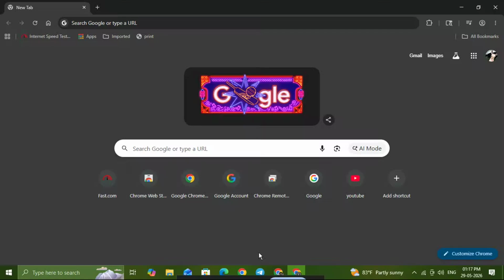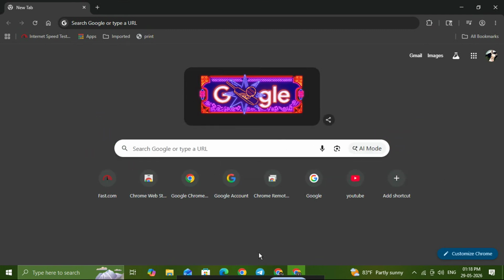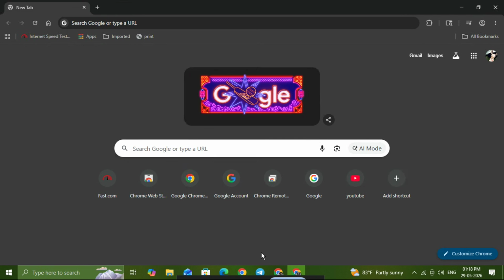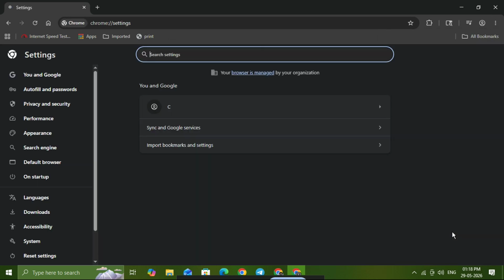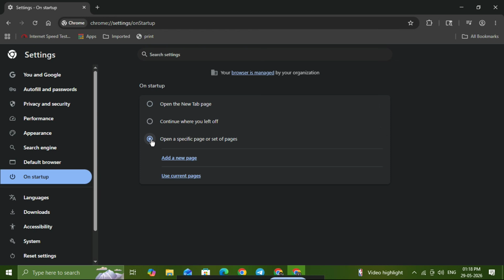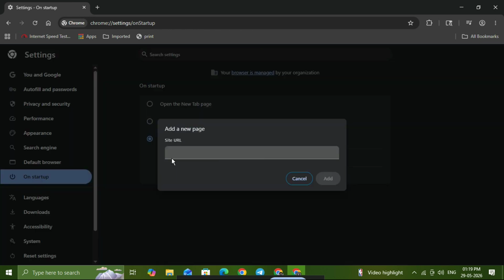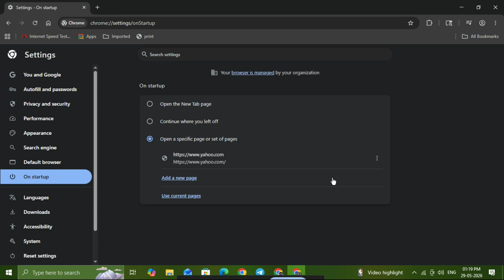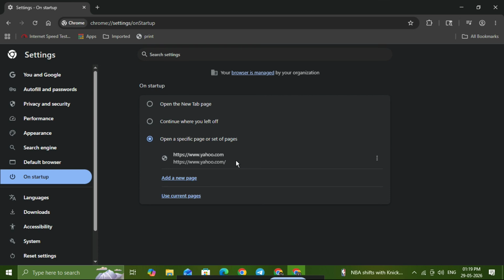How To Make Yahoo My Homepage In Google Chrome [Easy Setup Guide]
Learn how to make Yahoo your homepage in Google Chrome with this simple step-by-step tutorial. Set Yahoo to open automatically on startup so you can access it faster every time you launch Chrome.

🕚Timestamps:
0:00 Intro
0:18 Open Google Chrome
0:30 Open Chrome Settings
0:47 Go To On Startup
1:05 Choose Open A Specific Page Or Set Of Pages
1:24 Add Yahoo Homepage
1:47 Confirm The Setup
2:03 Extra Tip For Homepage Access

✍️What You'll Learn In This Video:
• How To Open Chrome Settings And Find Startup Options
• How To Set A Specific Website As Your Chrome Homepage
• How To Add Yahoo As The Automatic Startup Page
• How To Edit Or Remove A Startup Page In Chrome
• How To Use Chrome Settings For Faster Yahoo Access

💡Pro Tips:
• Double-check the Yahoo URL before saving it.
• Use the On startup setting if you want Yahoo to open every time Chrome launches.
• You can add more than one startup page if you want multiple sites to open.
• If changes do not appear right away, fully close and reopen Chrome.
• Bookmark Yahoo too if you want another quick access option.